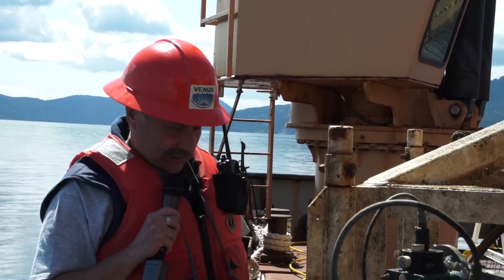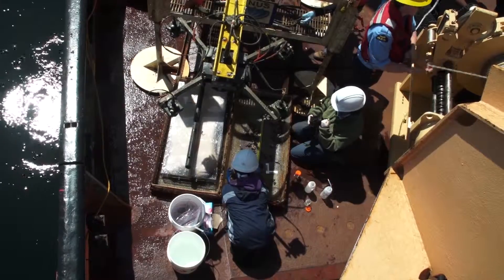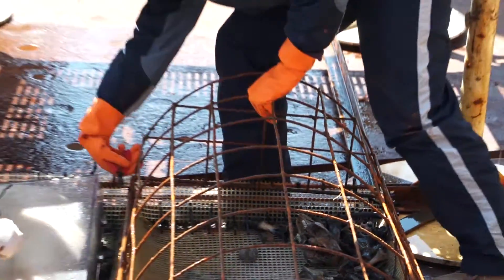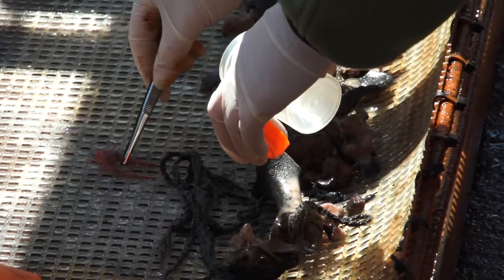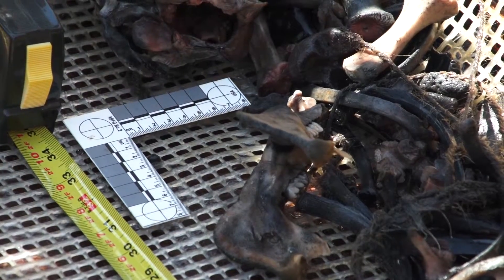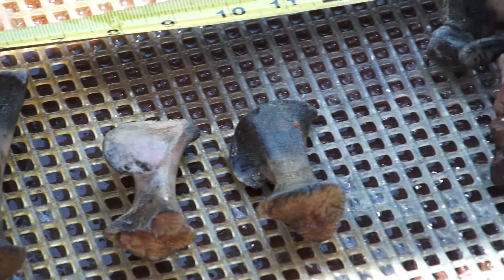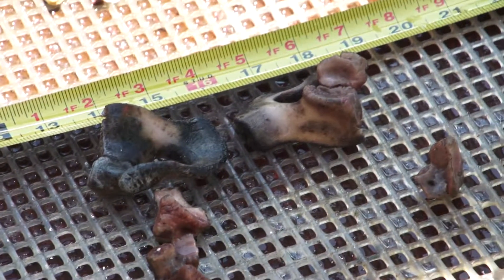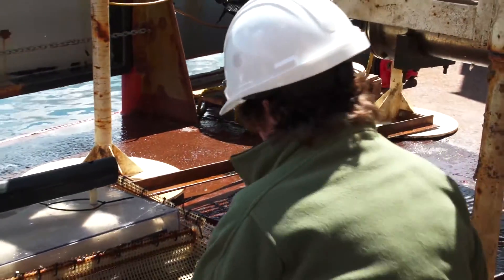Sorting through Forensic Samples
The bones are on land! Gail Anderson and SFU students are sorting through forensic samples to document and analyze the rate of decomposition on the bone remains of pig carcasses.